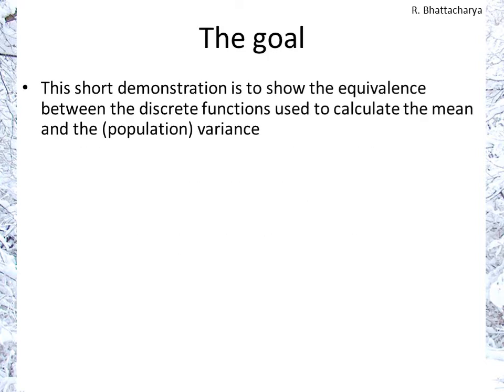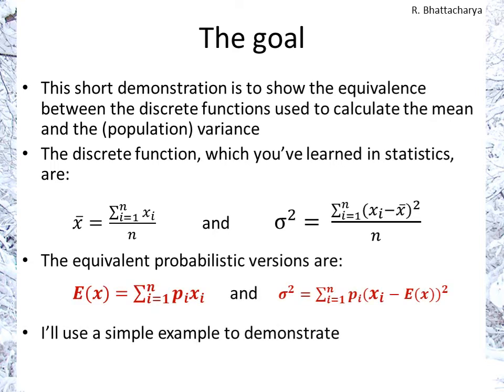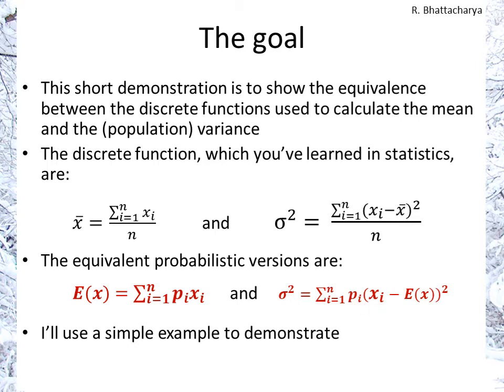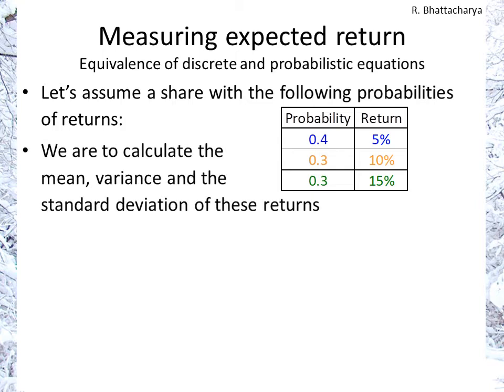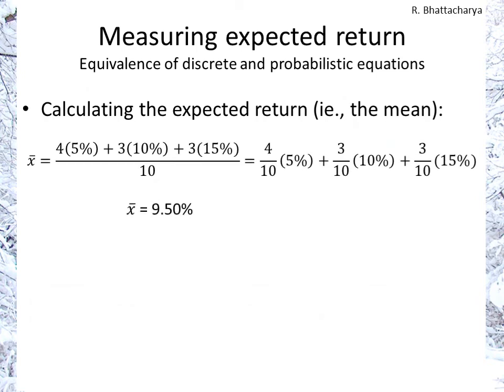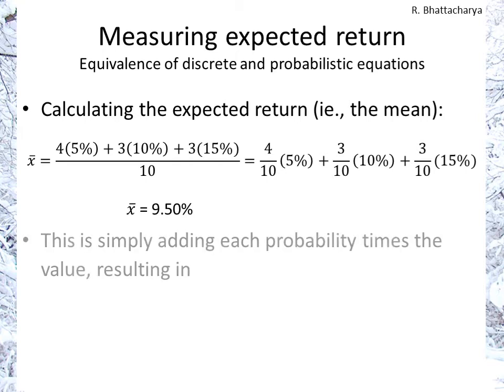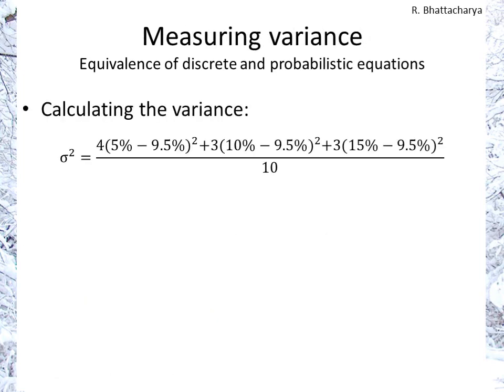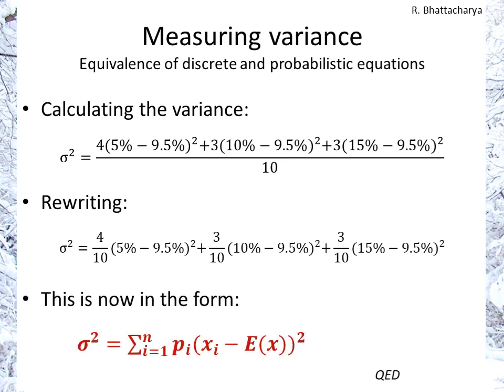Risk and Return: comparing the statistical version with expected value version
Most of us have learned the statistical equations for mean and variance. Then in finance, we encounter the "expected return" and the equations look different, including a probability component. This short presentation shows how the format of these equations look different, but they are essential the same equations.